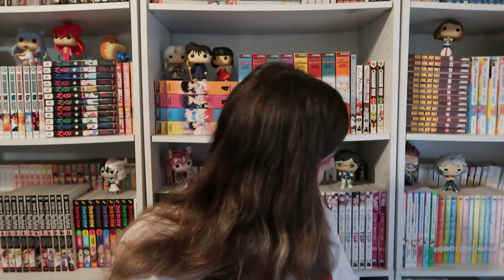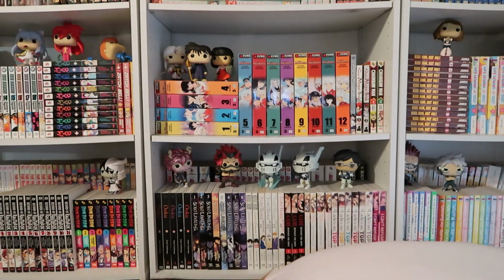Plus Sized Elf | Manga First Impressions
See what's on my wishlist!